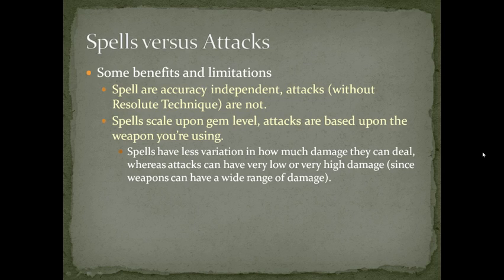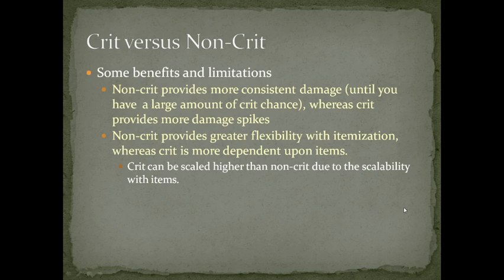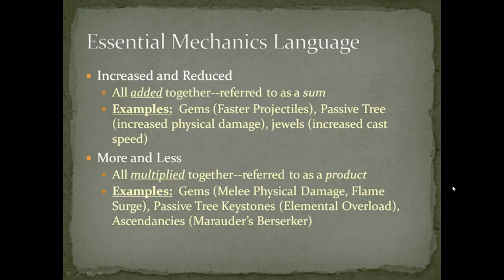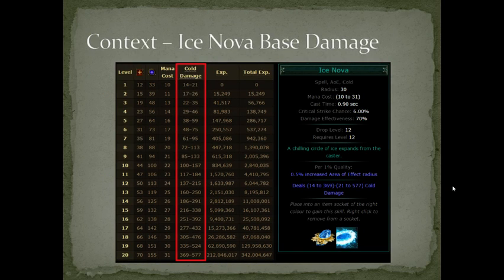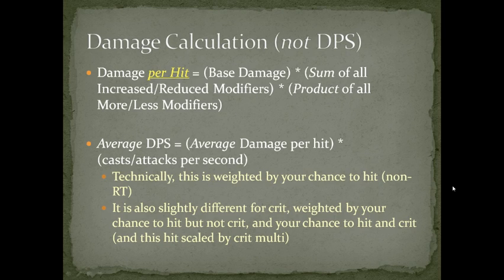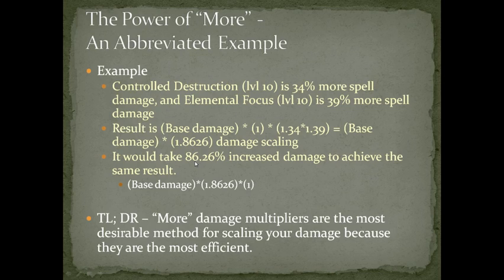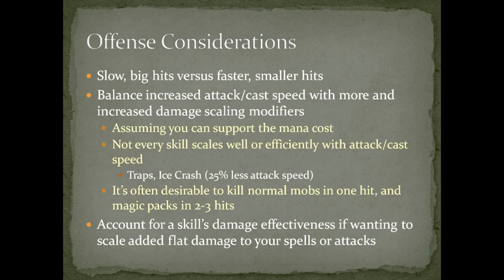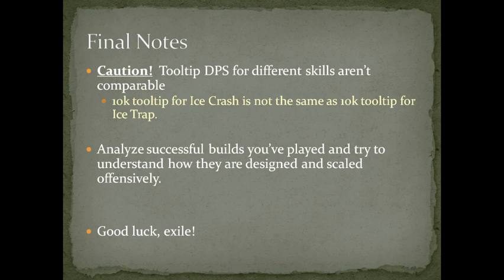(Full) Learning to Theorycraft in PoE - Planning your Offense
A full overview of offensive mechanics to consider when planning your build.